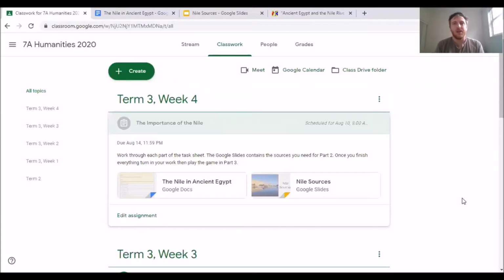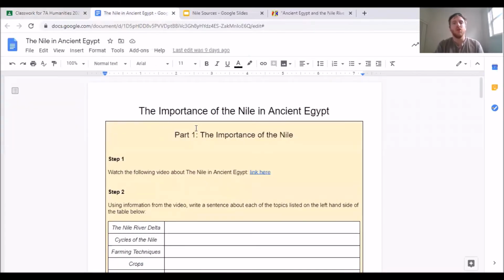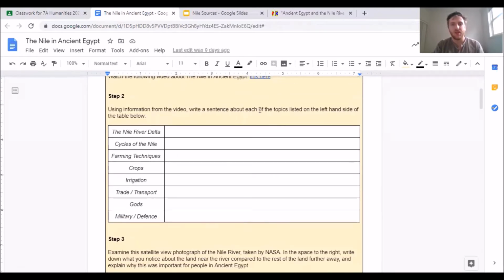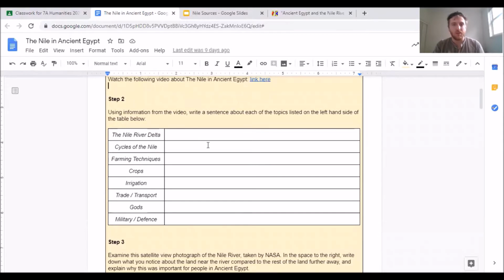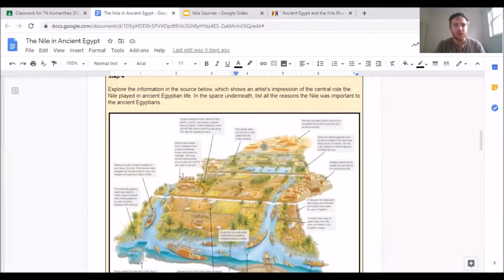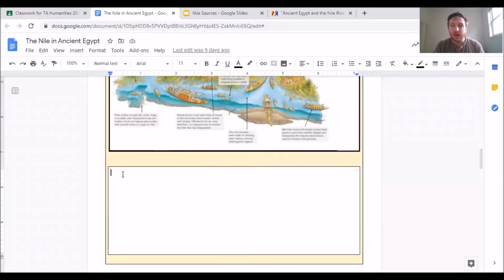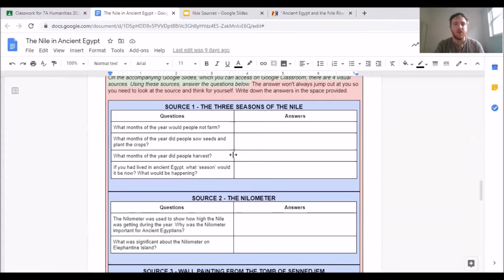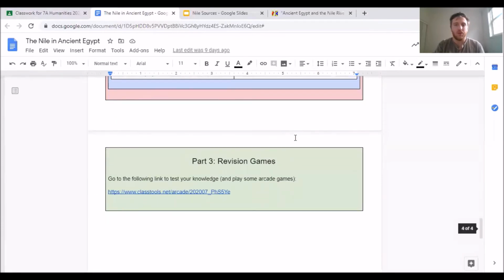7 Humanities T3 Week 4 Explanation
Hi Year 7 Humanities students!
In this video, Mr Russell explains the work for the week as we continue our unit on Ancient Egypt. Stay to the end to watch me dominate Pacman.